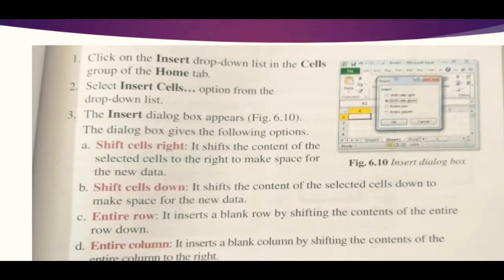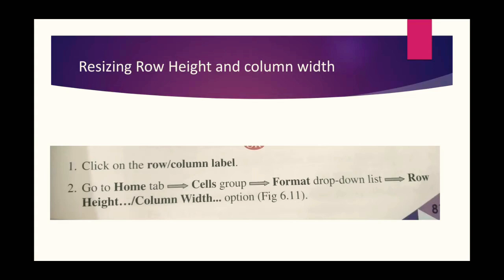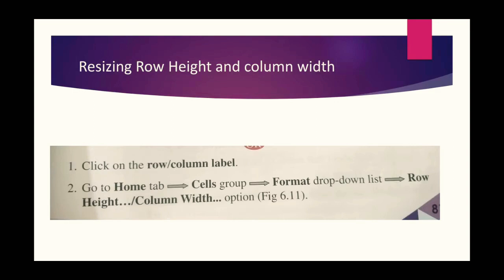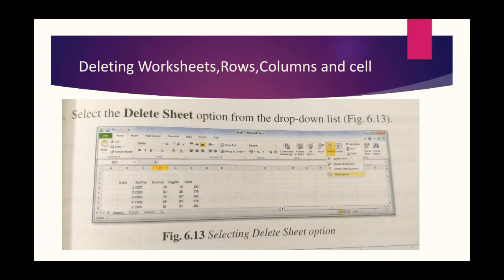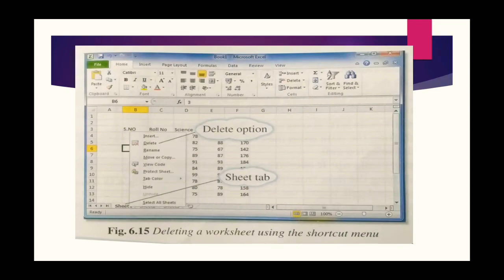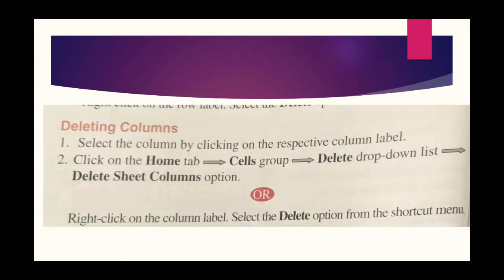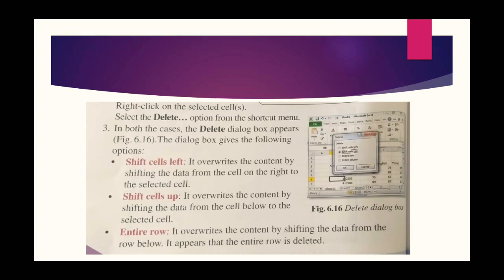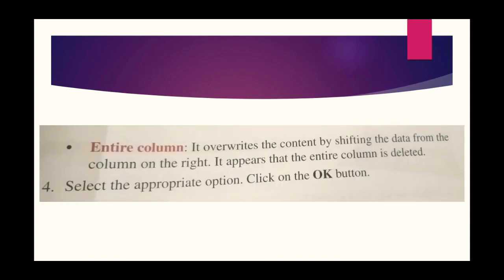Std 5 chapter 6 Part 3